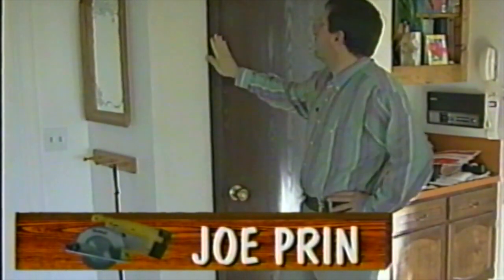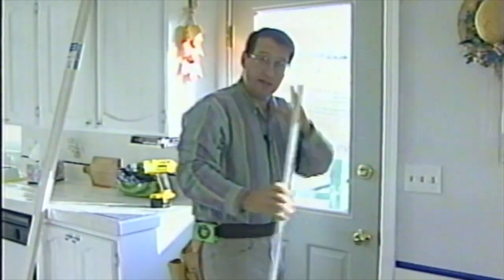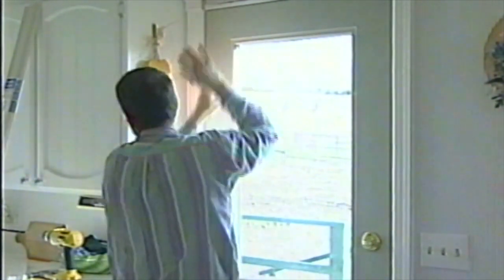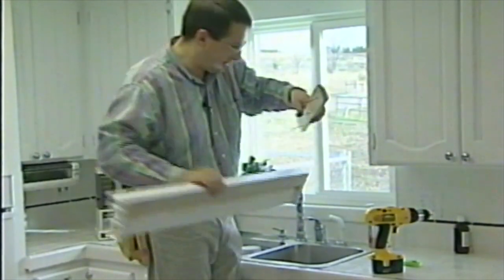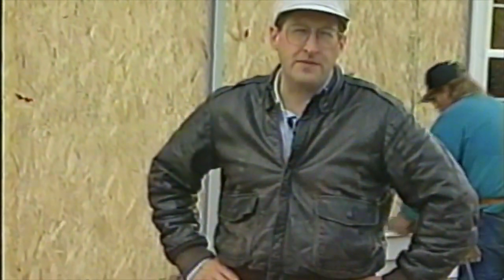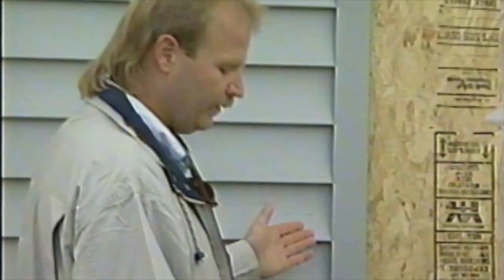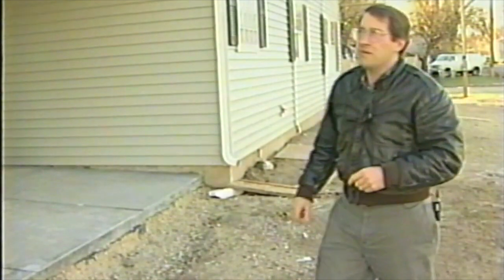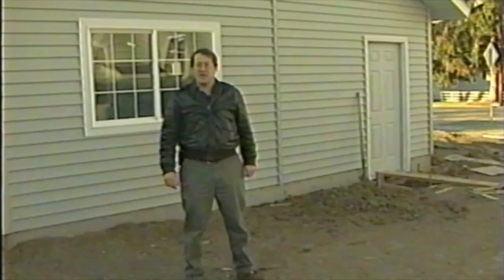Upgraded trim installation and Vinyl Siding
Joe and Stan walk through the process of updating indoor doors and windows with new trim features and then they learn how to install vinyl siding.